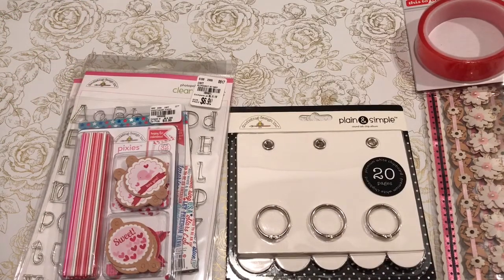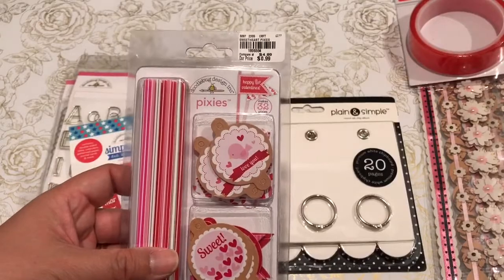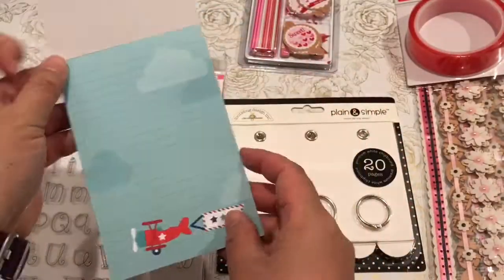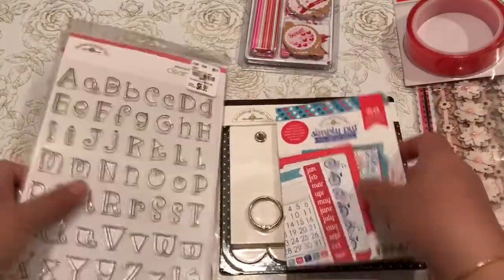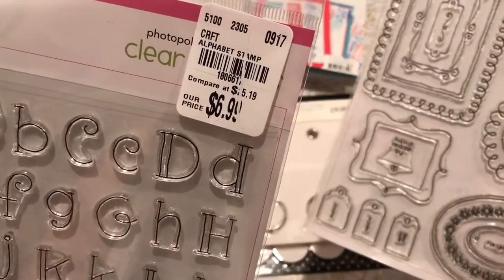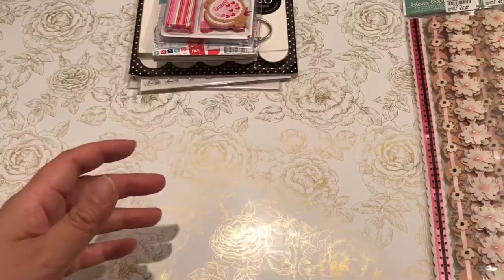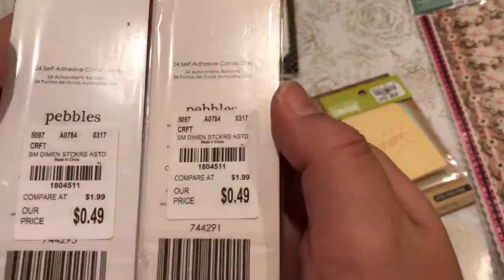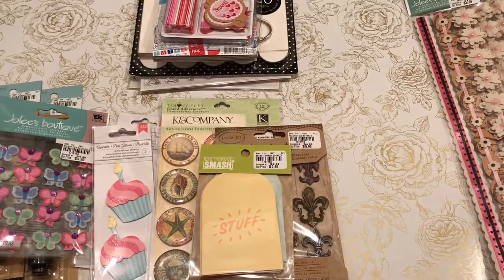Tuesday Morning Haul Doodlebug Designs goodies